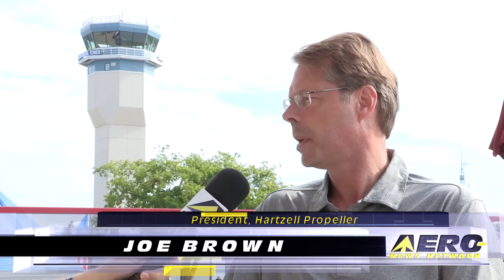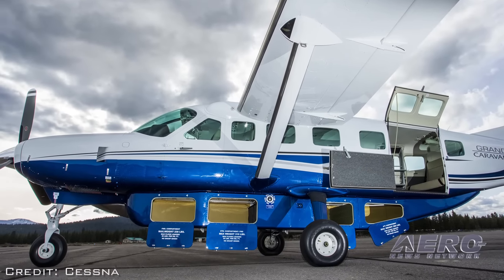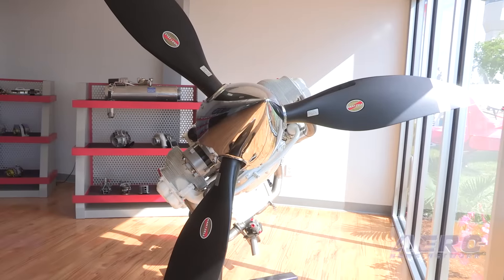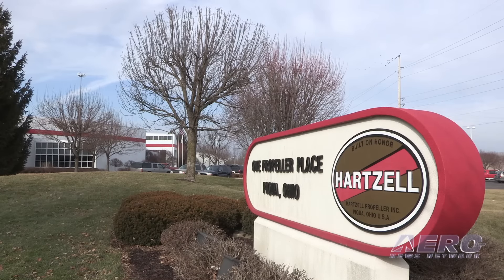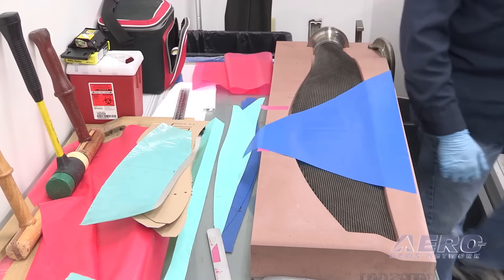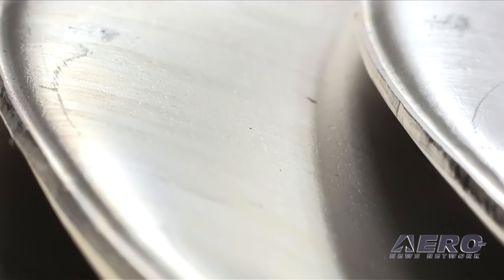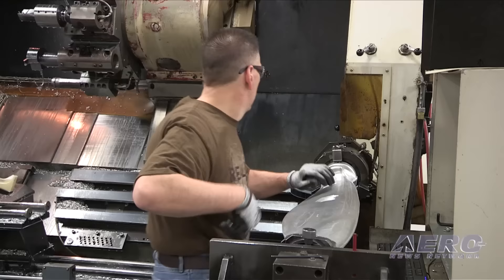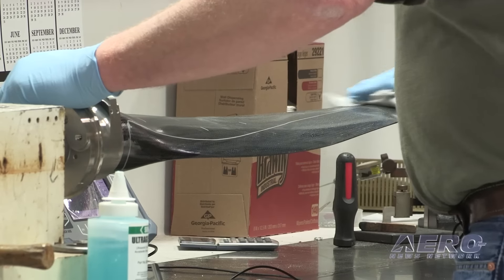Aero-TV: High-Performance Hartzell - The AirVenture 2016 Update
Hartzell’s Joe Brown Says, “If They Want Us, We’ve Got To Be There”…

While at EAA AirVenture 2016, ANN CEO and Editor-In-Chief, Jim Campbell, sat down with Joe Brown, the President of Hartzell Propeller. The results of Jim’s interview is a fascinating insight to how Hartzell designs the propellers and creates new technology that most of us take for granted.

Jim starts out by finding out what Hartzell has done that is new. The list is long as Brown rattles off new designs that they had created for various types of airplanes. Many of their props are specially designed just for certain airplanes, and the video shows you some examples.

Things really get interesting when Jim asked the question about how they design propellers and create them for specific purposes or aircraft. Brown provides some fascinating background information and this is accompanied with video that shows how they do it. As you’ll see, propeller manufacturing is an art form.

Jim also gets into the area of propellers in acrobatic aircraft, and Brown discusses how their propeller was chosen as the prop to be used by the Red Bull Air Racers. You’ll learn some valuable information by watching this video.